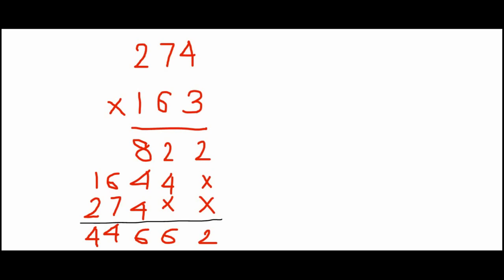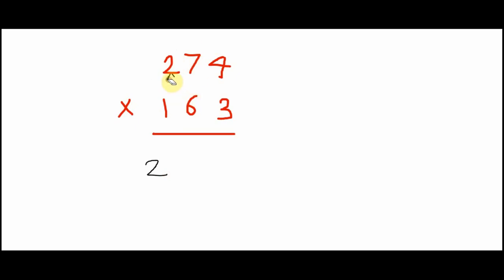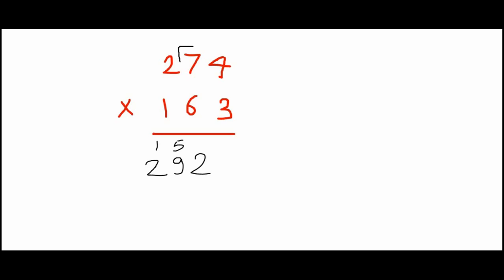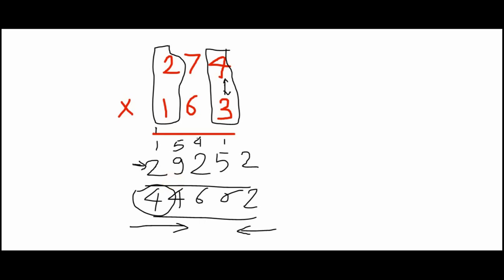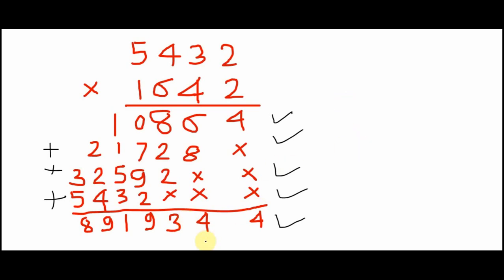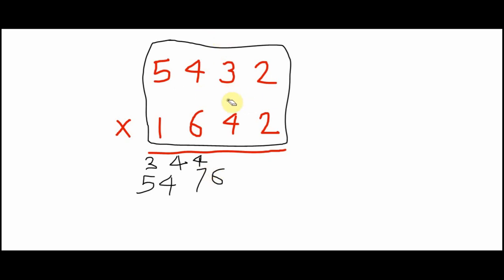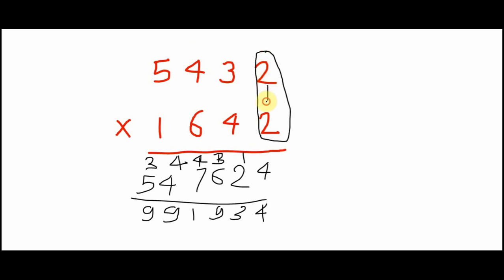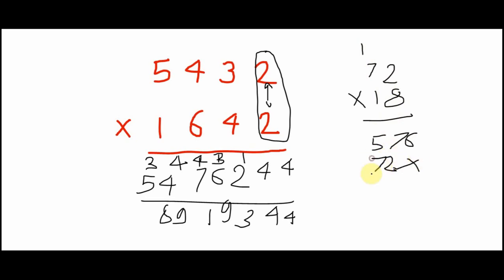Multiplication within Seconds!!!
This is my first video of the series "Shortcut to Maths" Hope u will like it!!!